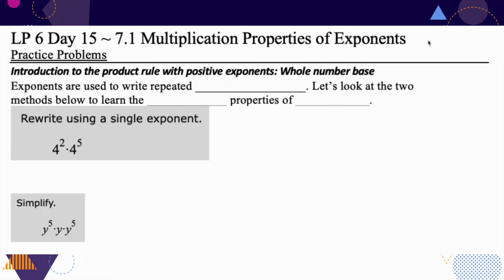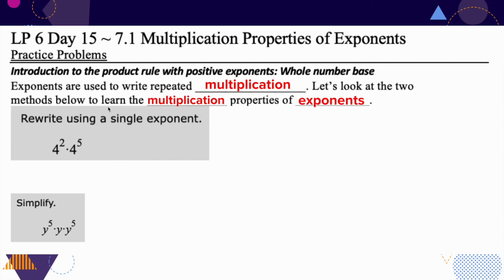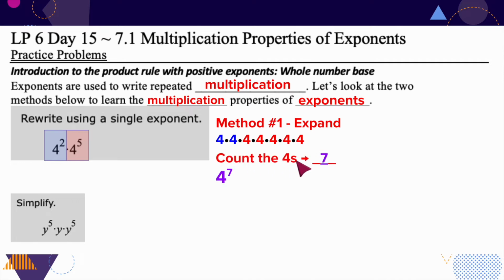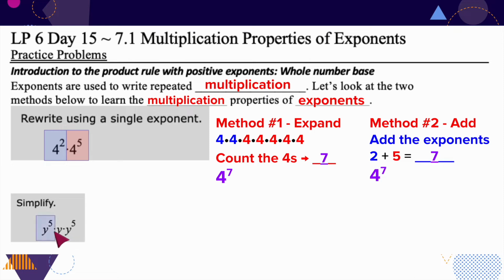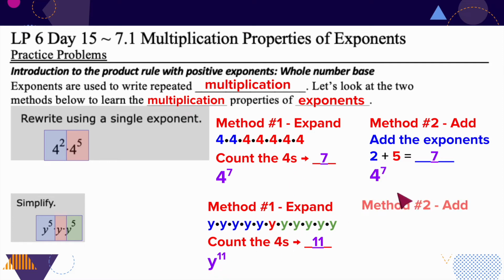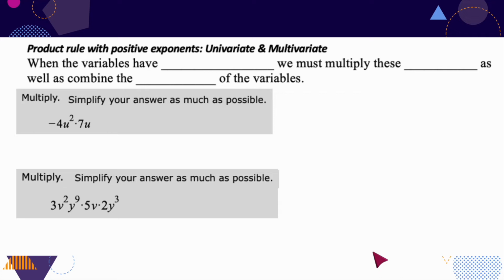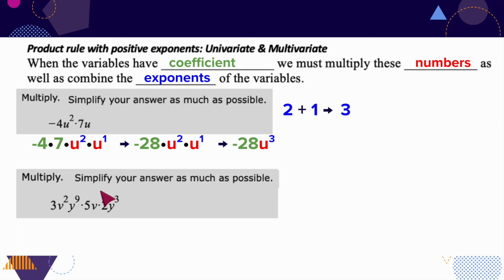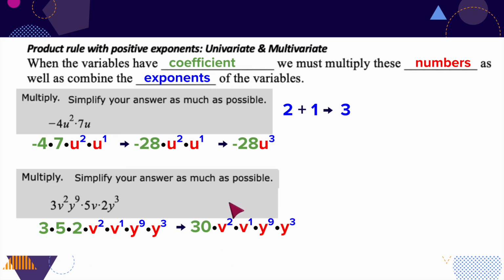Ch. 7.1 - Product rule with positive exponents